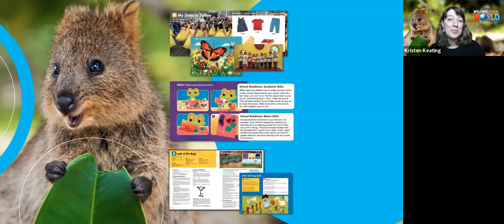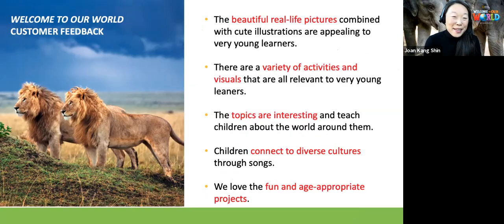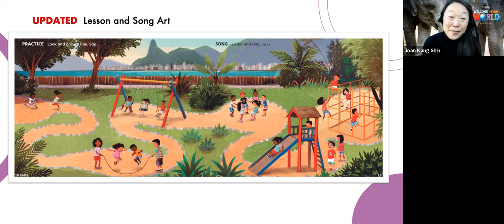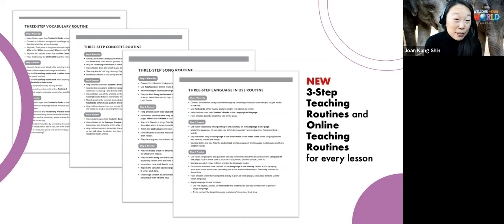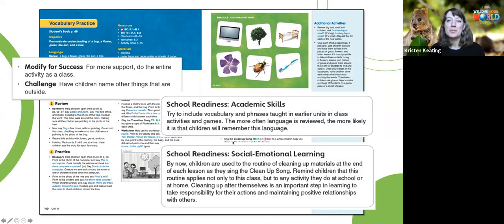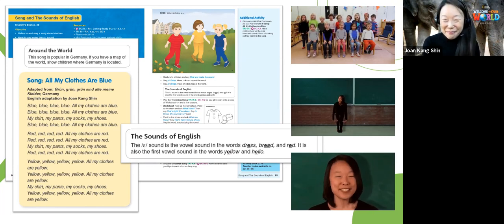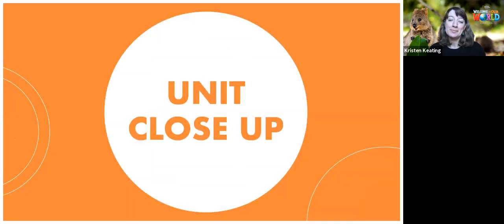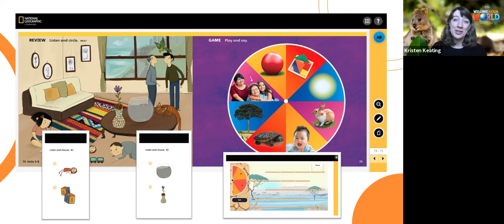What's New in Welcome to Our World, Second Edition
Webinar recorded on March 1st, 2020 with Dr. Joan Kang Shin and Kristen Keating.

Sing and learn with Welcome to Our World, National Geographic Learning’s best-selling series for very young learners of English, now in its Second Edition!

Join Series Editor Joan Kang Shin and Development Editor Kristen Keating as they discuss what they learned from teachers and students of Welcome Our World, First Edition, all over the world and how the new edition improves the Welcome to Our World teaching and learning experience.

With new content and video and improved teachers’ and parents’ support, Welcome to Our World prepares learners for school, celebrates diversity, and helps children communicate better than before!

Whether you teach or learn with Welcome to Our World now or are interested in learning about a new series, we hope you join us for this informative webinar!